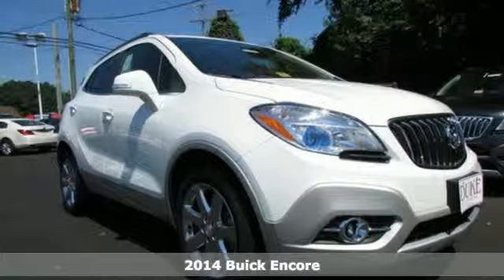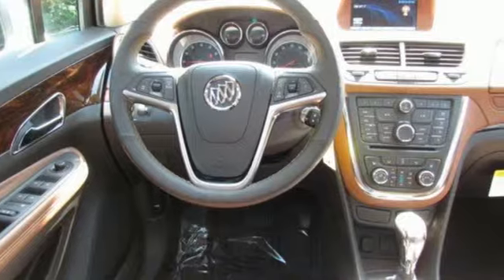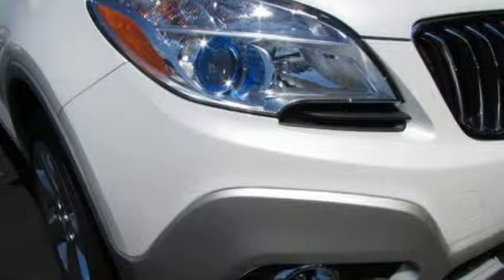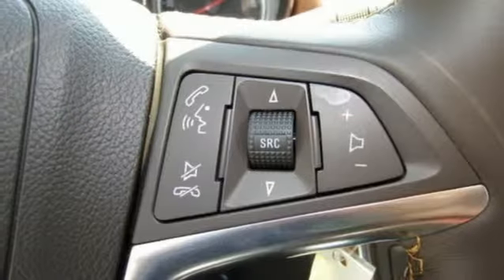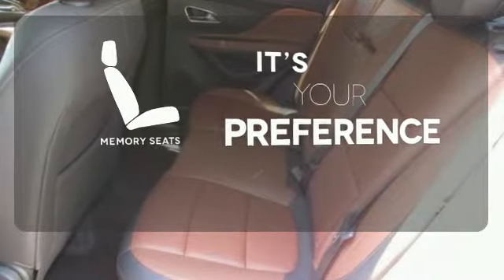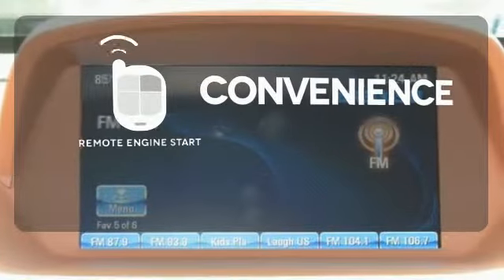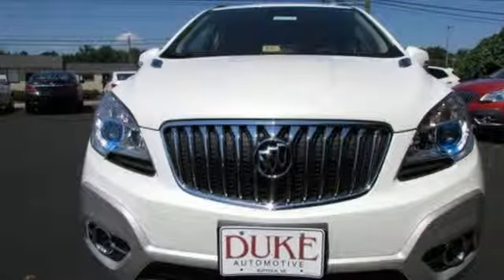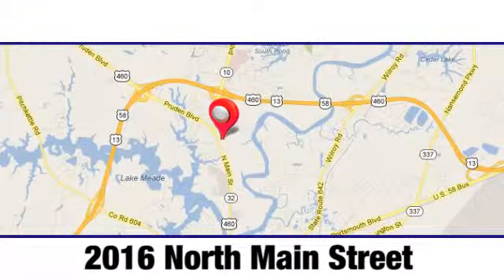2014 Buick Encore Suffolk Norfolk Chesapeake VA Beach, VA #144039 - SOLD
Year: 2014
Make: Buick
Model: Encore
Trim: Leather
Engine: 4 Cyl - 1.4 L
Transmission: Automatic
Color: White Pearl Tricoat
Interior: Saddle
Stock #: 144039

Address:
2016 North Main Street